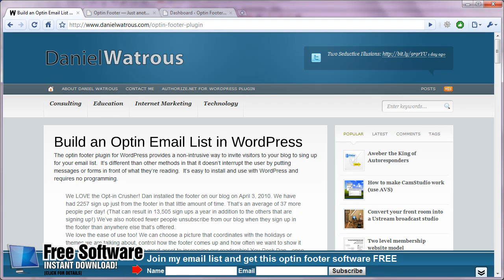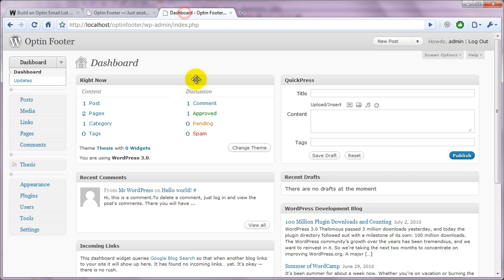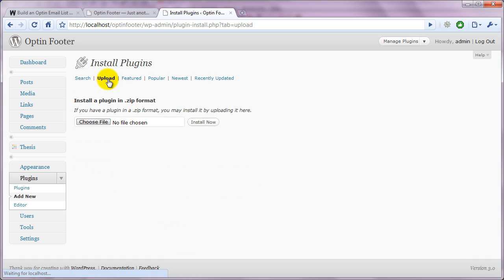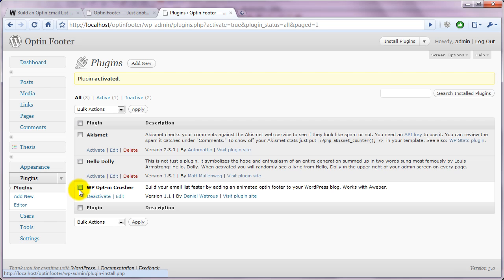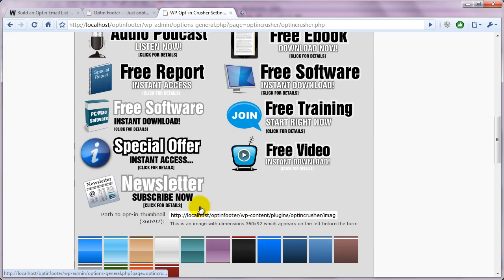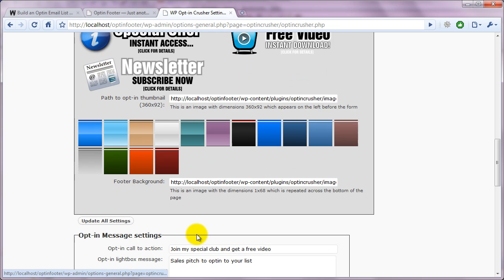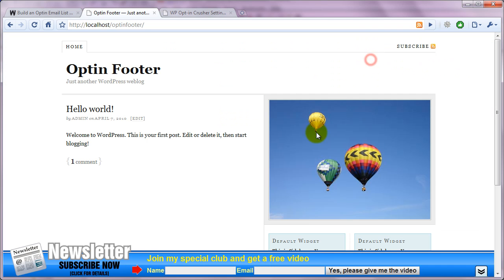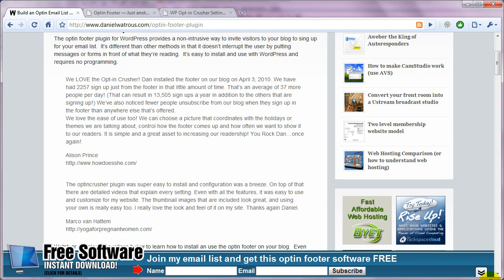Build an email list in WordPress plugin installation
Quick and easy installation steps to install the optin footer plugin and start building your email list on your WordPress blog. Install without FTP in under two minutes.